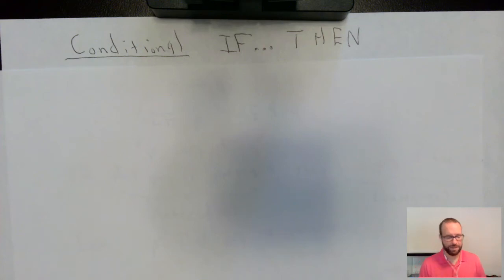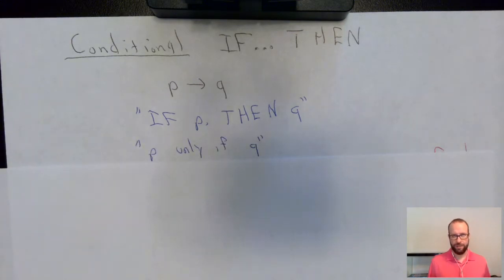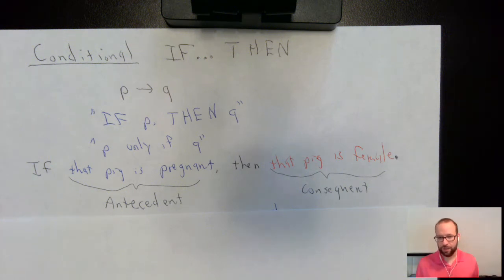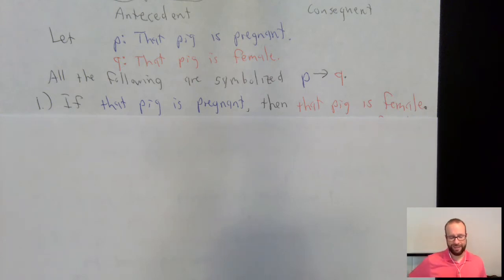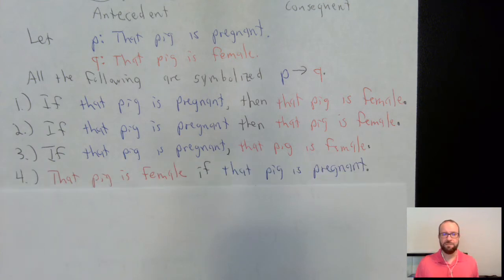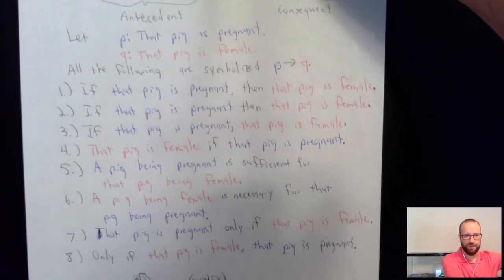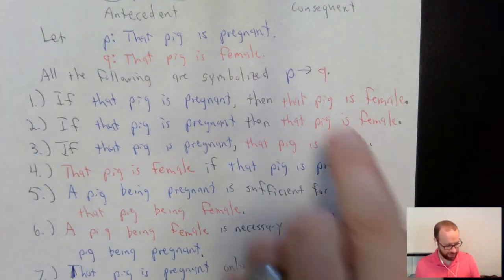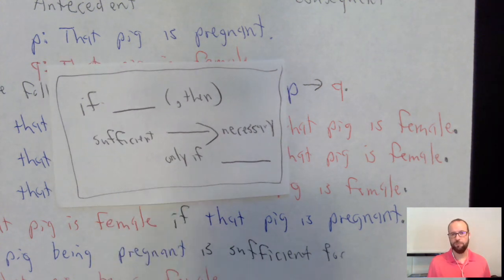Conditional Symbol and English Phrases